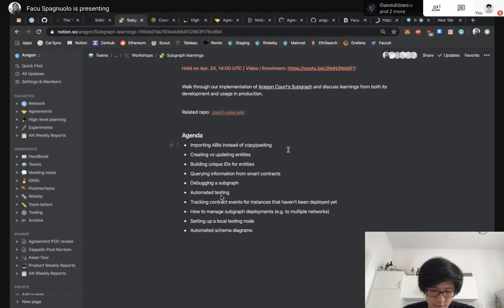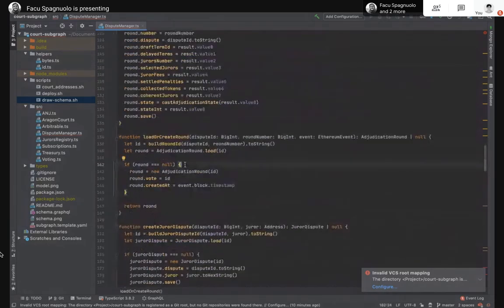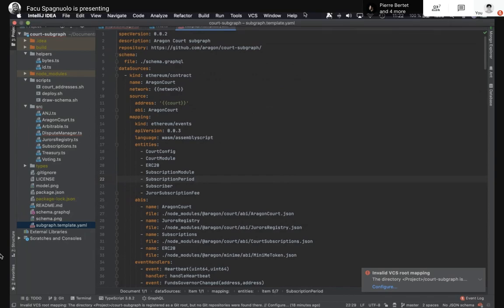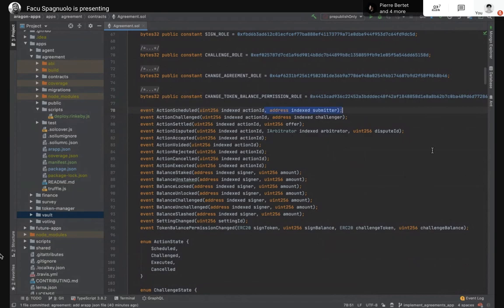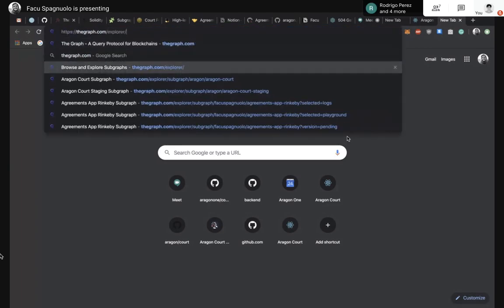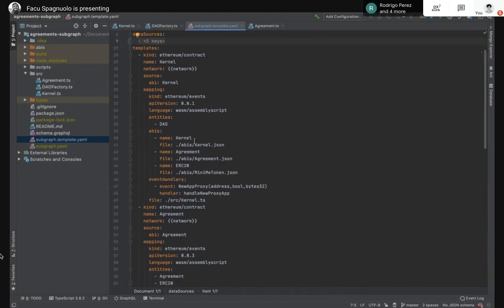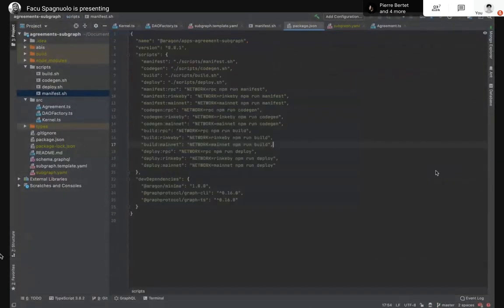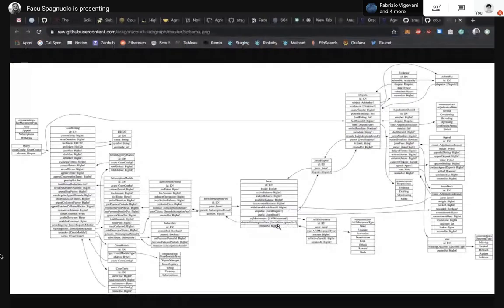Developer Workshop: Subgraph Learnings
Walk through our implementation of Aragon Court's Subgraph and discuss learnings from both its development and usage in production.